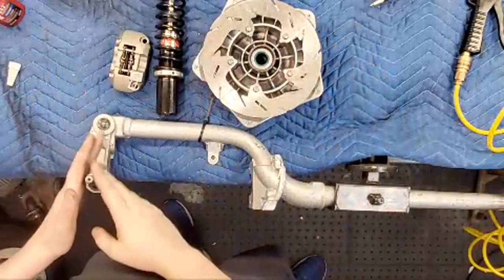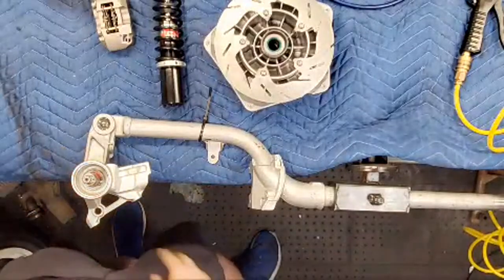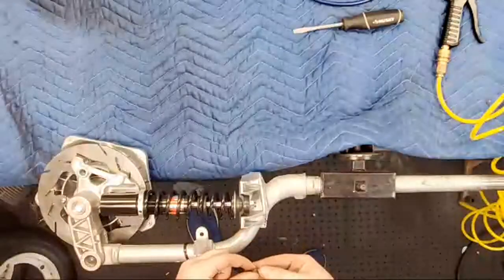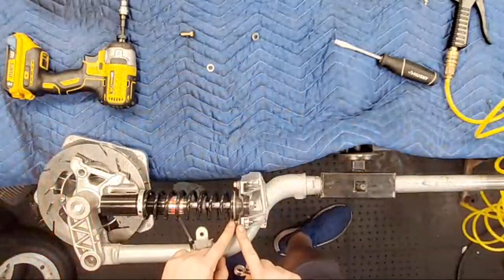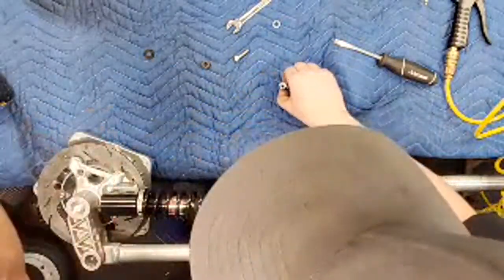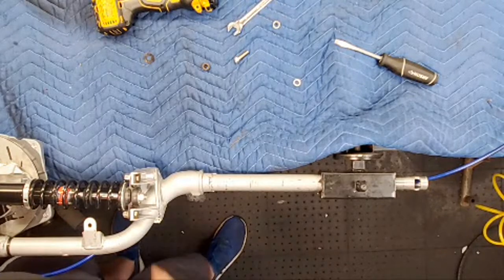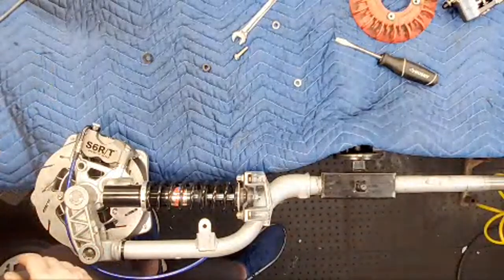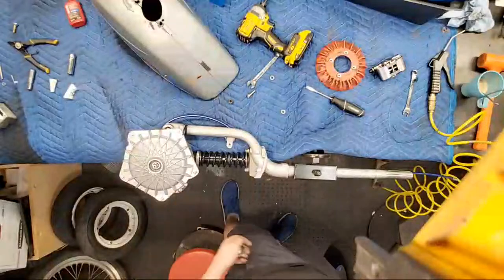Building a Disc Brake Setup For A VESPA SPRINT